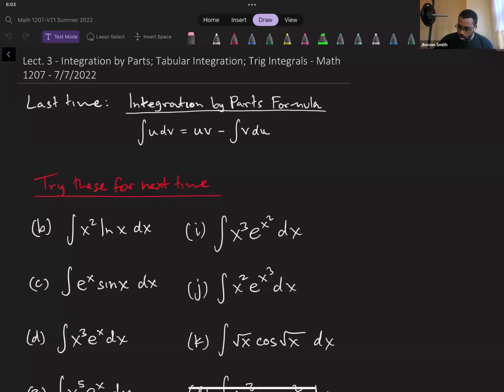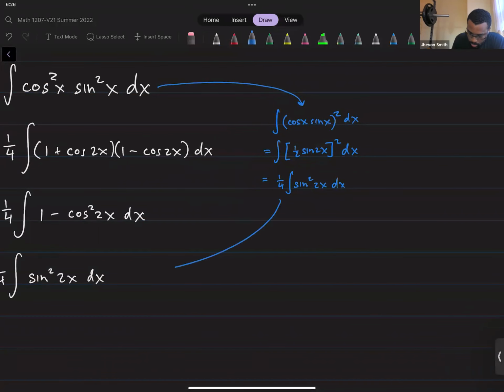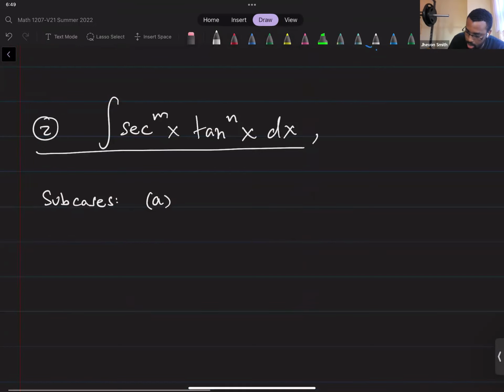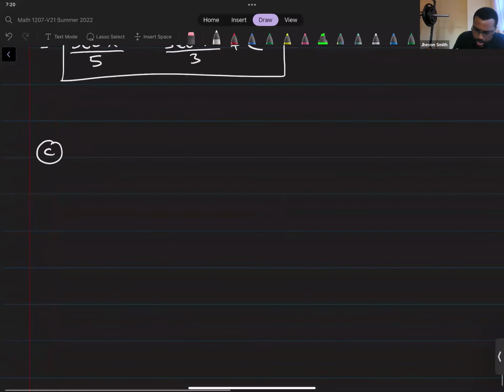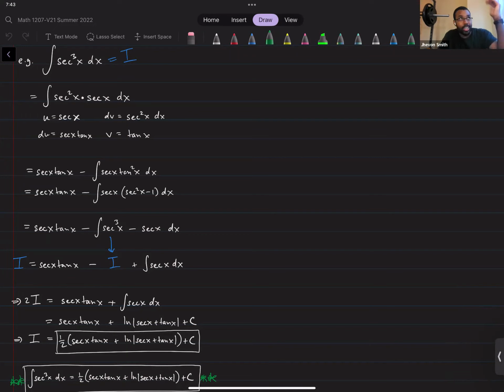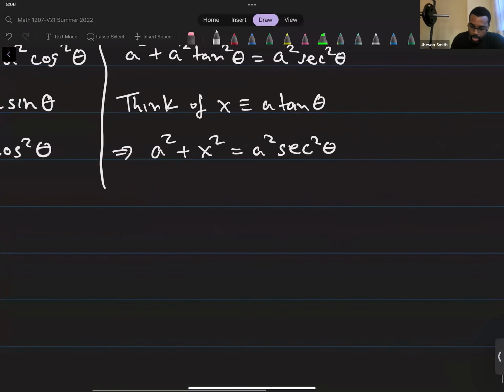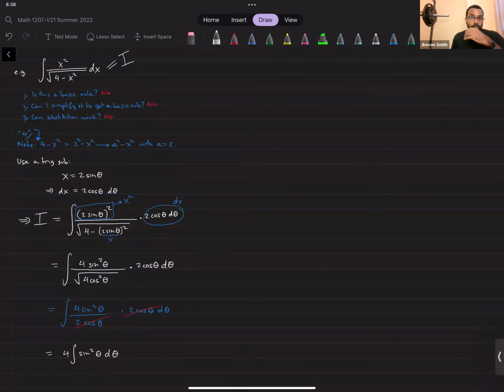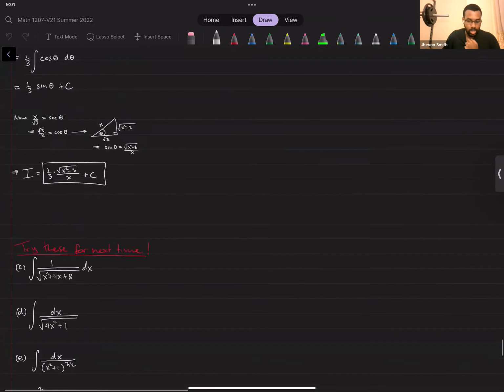Math 1207-V21 Lecture 4 - More Trig Integrals; Trig Substitution